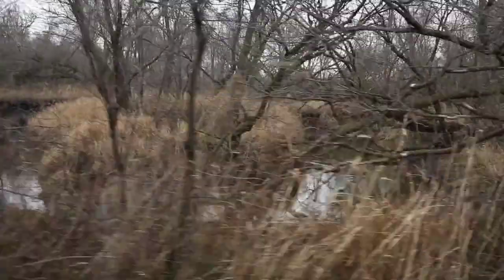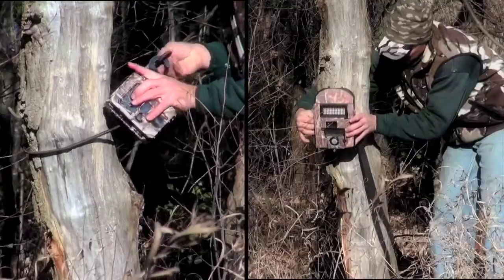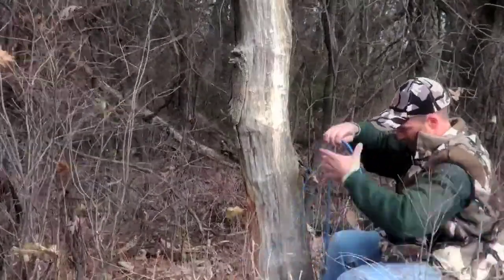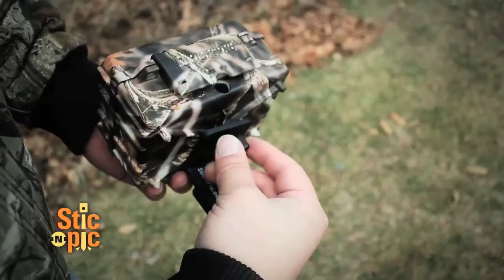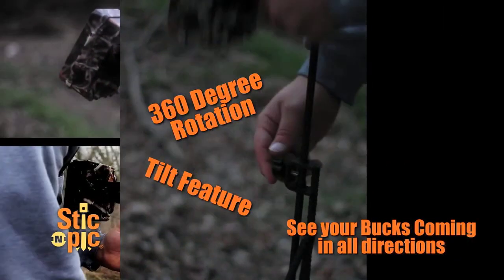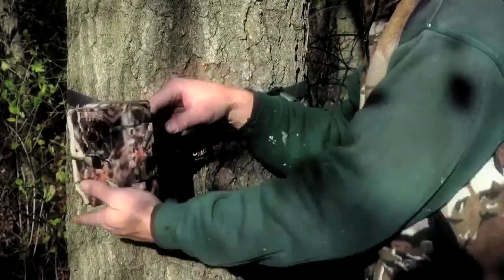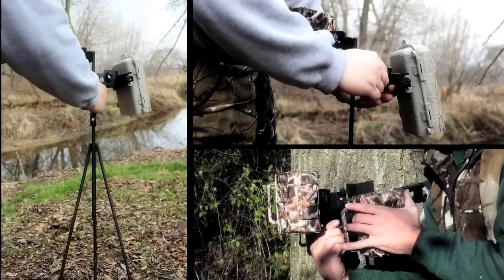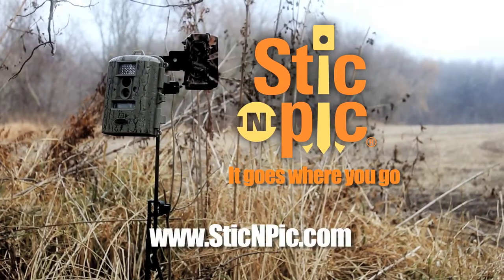Deer Camera Stand | Stic N Pic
Stic N Pic promo for Jesse Hurley Inventor of stic n pic

Edited by Jesse Wilson Productions
filmed by Jesse Hurley, Jesse Wilson